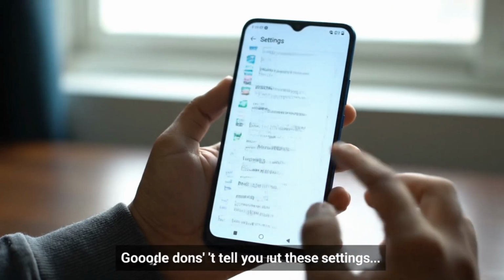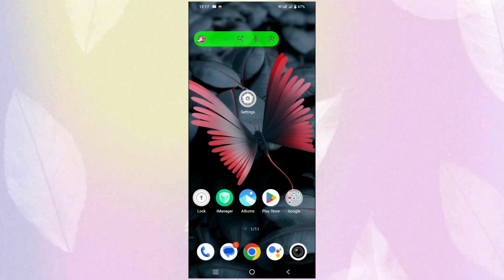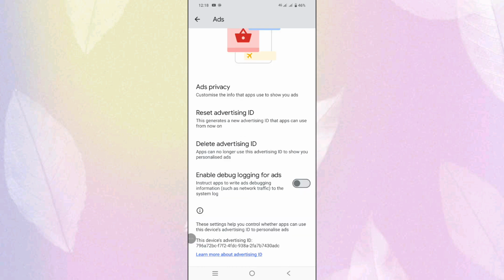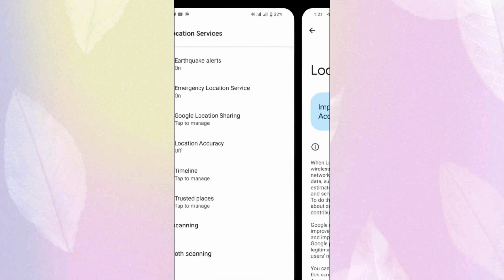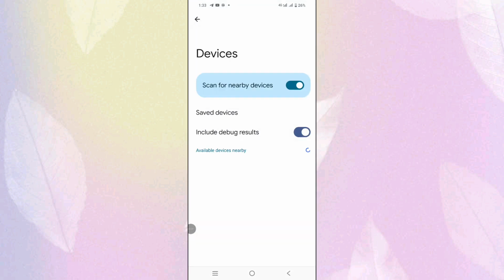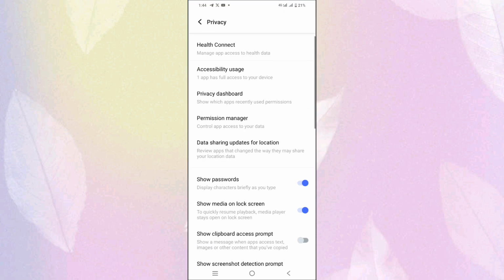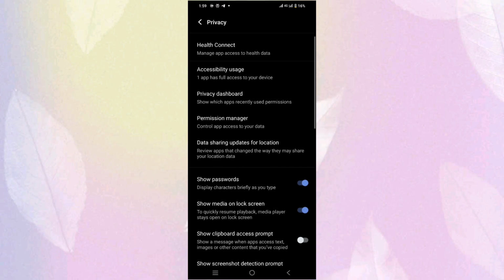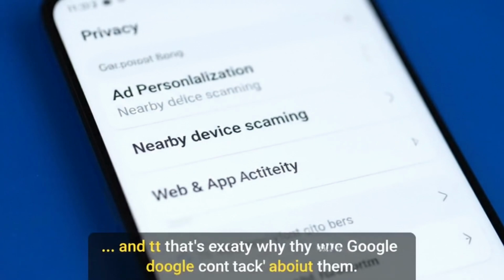5 More Android Settings Google NEVER Talks About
5 More Android Settings Google NEVER Talks About — and they might still be active on your phone right now

In this video, I reveal hidden Android settings that affect your privacy, tracking, ad personalization, location history, and background data collection. Most users never check these settings, and that’s exactly why they stay enabled

If you want to stop Google tracking, disable hidden Android features, and protect your phone privacy, watch this video till the end

On JK FutureTech, we expose Android secrets, AI tracking tricks, privacy settings, and powerful tech hacks that most people don’t know about

💬 Comment “PART 3” if you want more hidden settings.